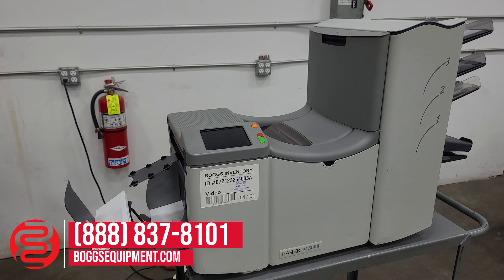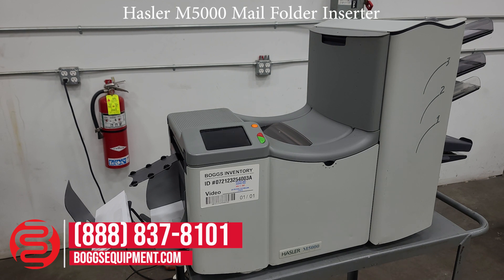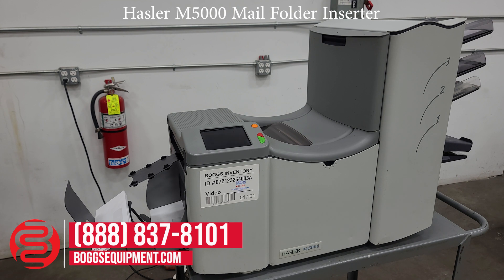Hasler M5000 Mail Folder Inserter - 072123254003A